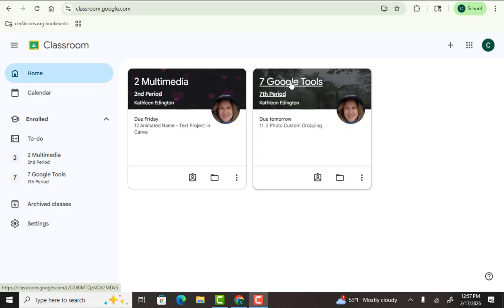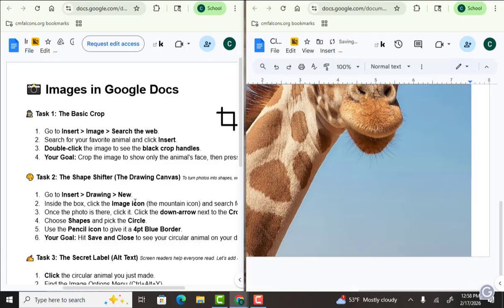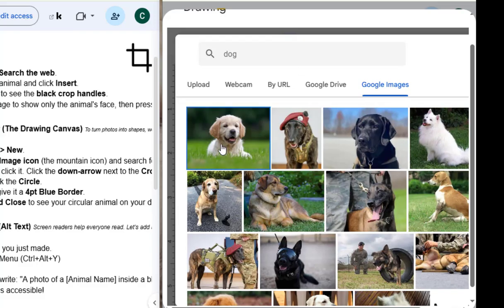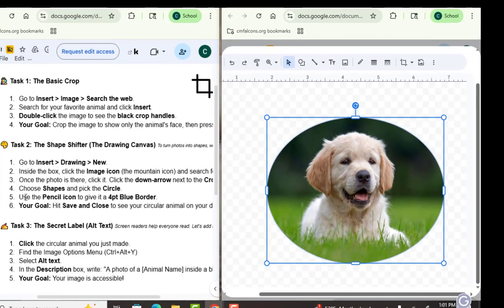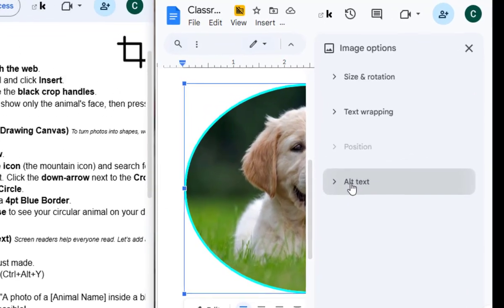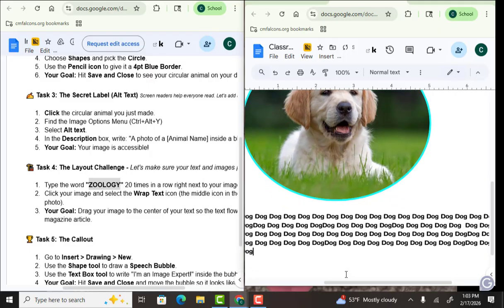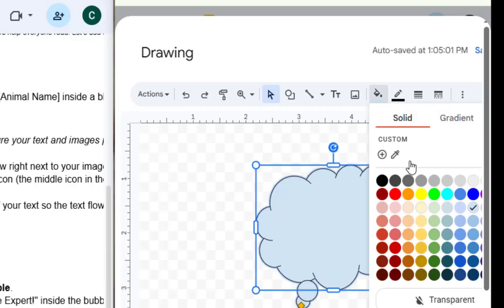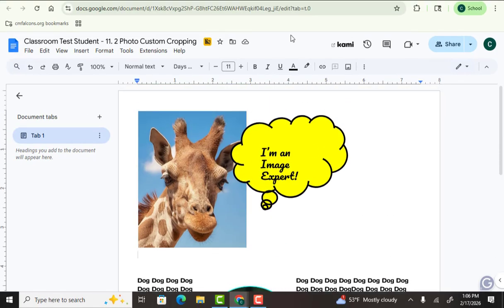11 2 Image Cropping in Google Docs